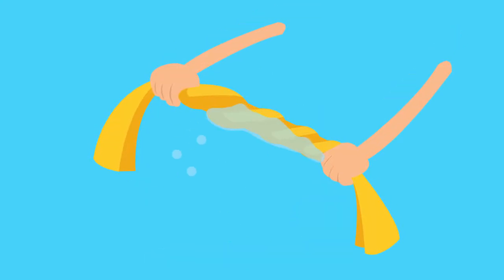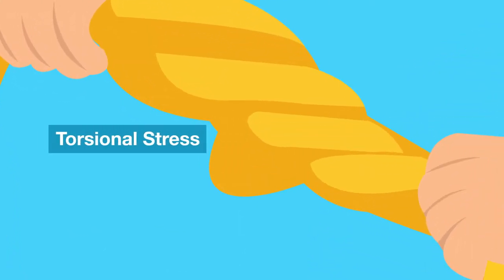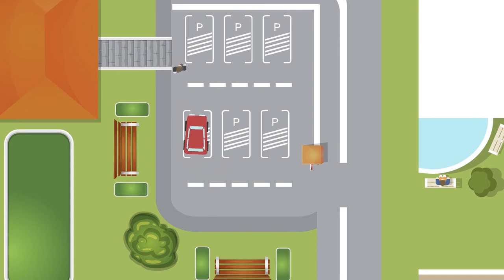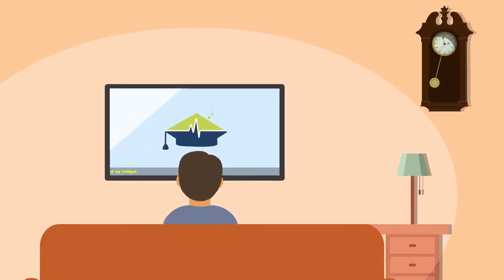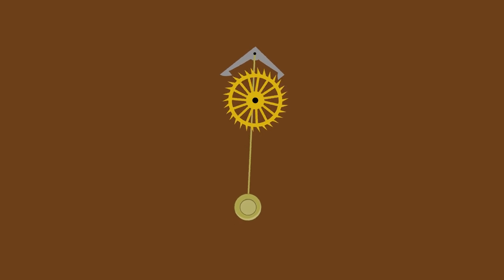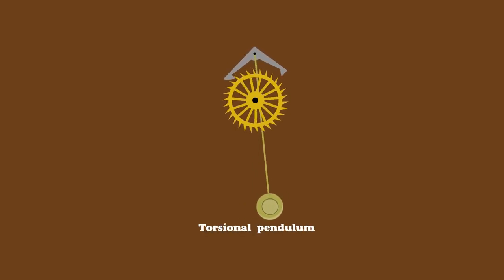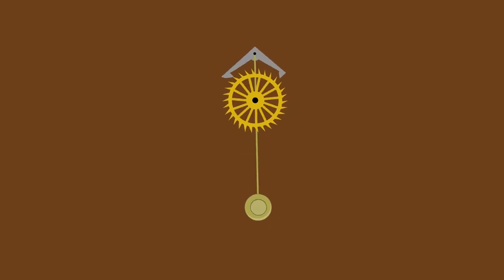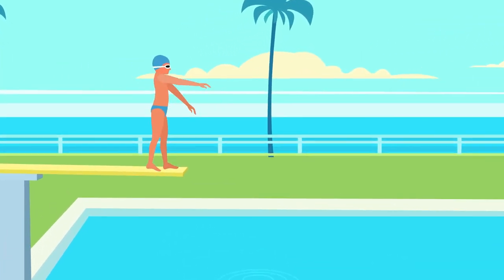Definition of Torsional Stress | The Axis of Rotation | Twisting Couple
This video explains about the definition of Torsional stress, Torsional Oscillation, Twisting Couple, Axis of Rotation in relation to real-life examples. Additional to the above topics, the concepts of Bending of Beams & Cantilever Beam is also explained with practical examples.

The above concepts fall under the general topic - Properties of Matter & Strength of Materials.